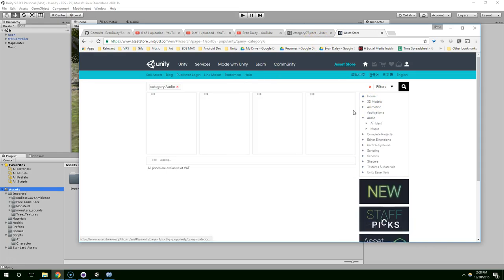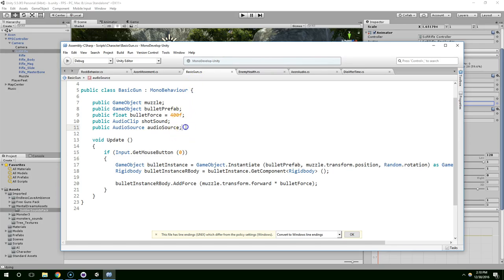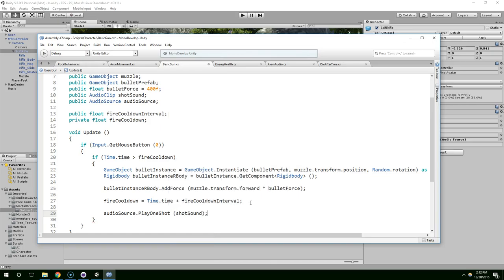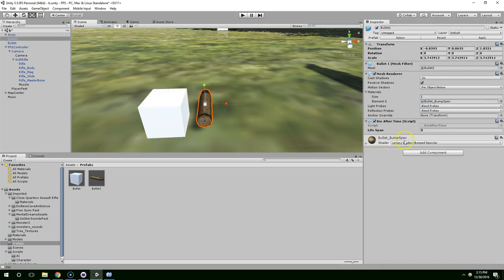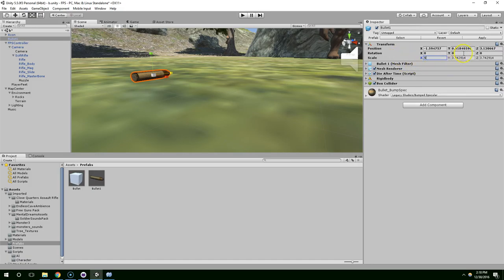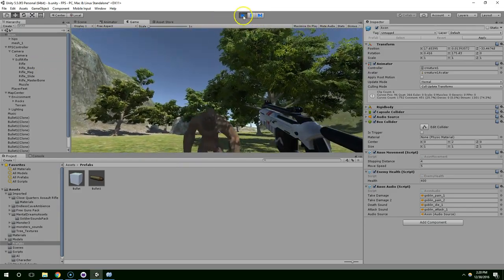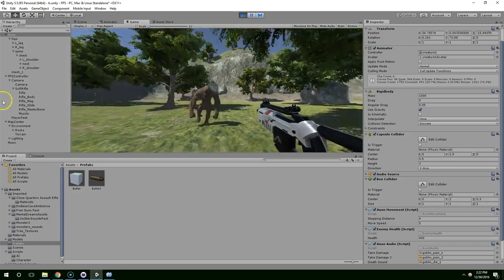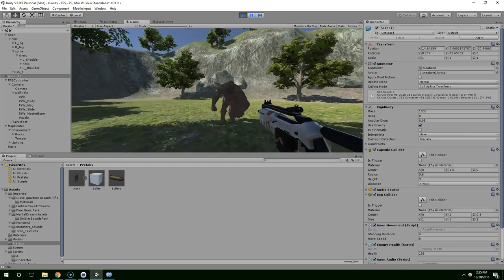S1E21 Improving the Players Weapon